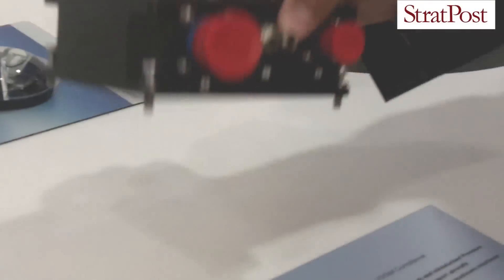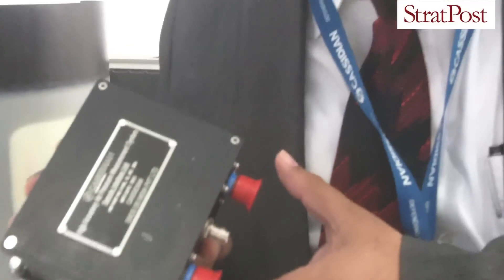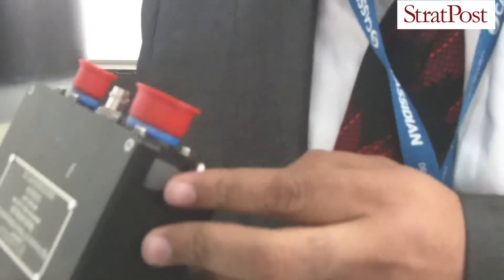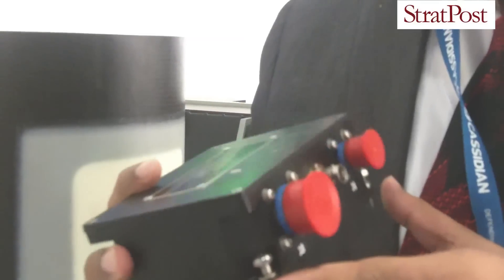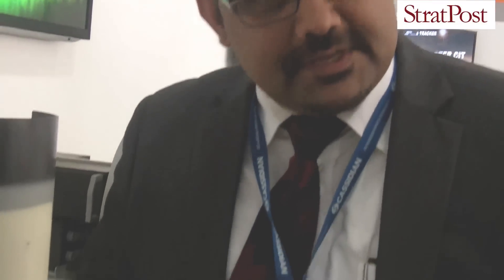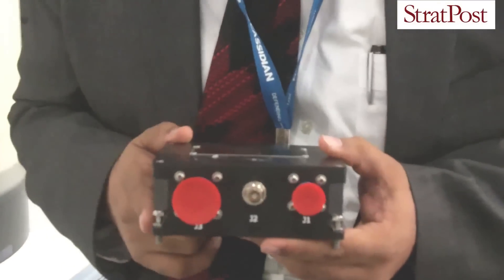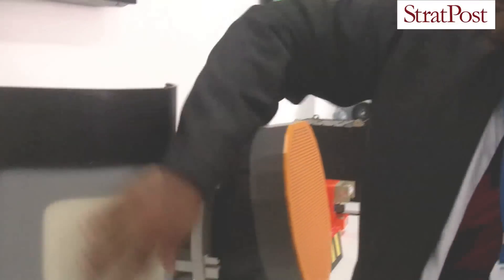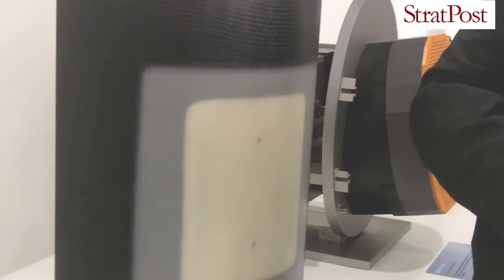StratPost | Cassidian's Indian-made composite conformal antenna & HAAPMS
Cassidian's Shadman Andleeb explains their Indian-made composite conformal antenna & High Accuracy Air Pressure Measurement System (HAAPMS).